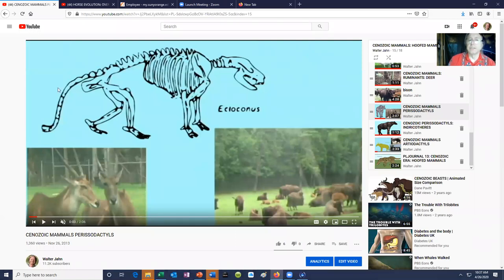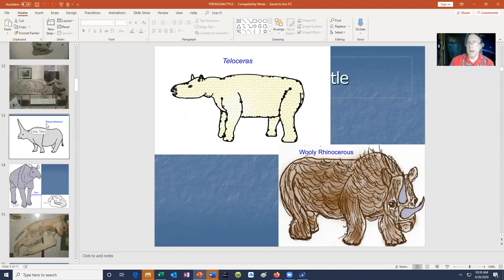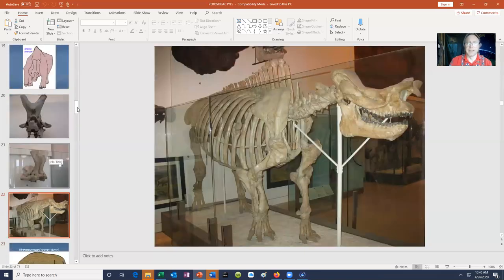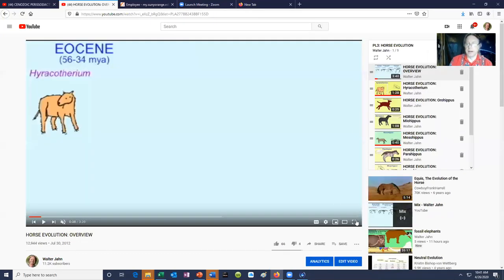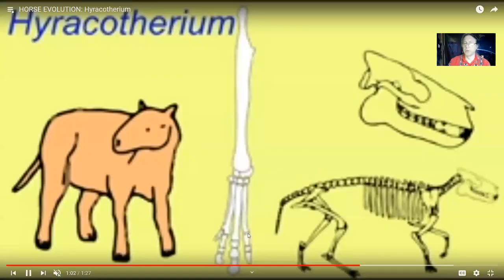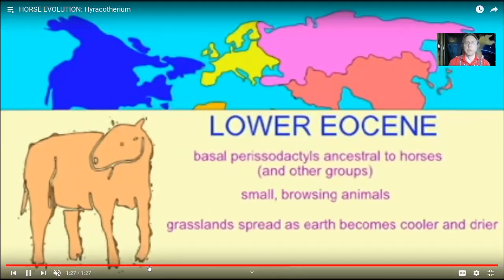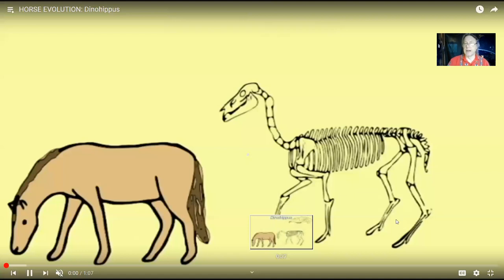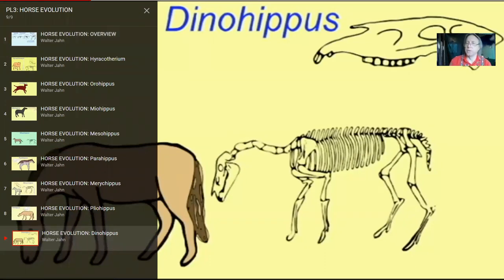perissodactyl evolution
This video offers a summary of the other videos in the playlist which cover these topics in more detail.